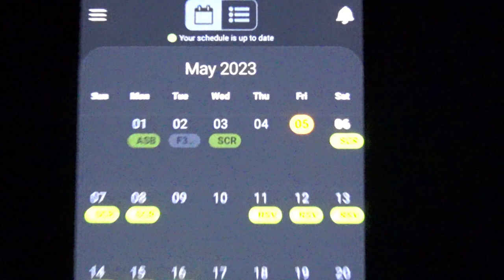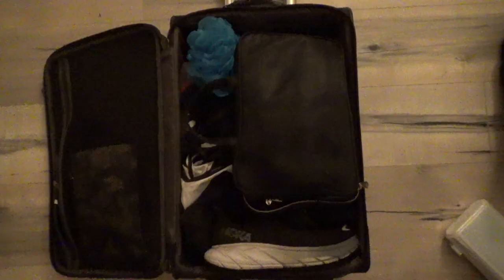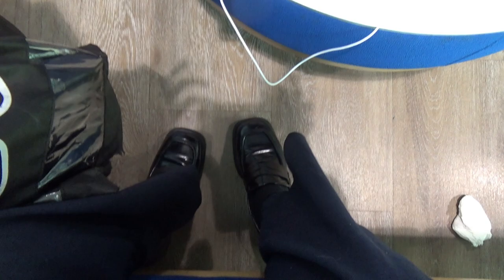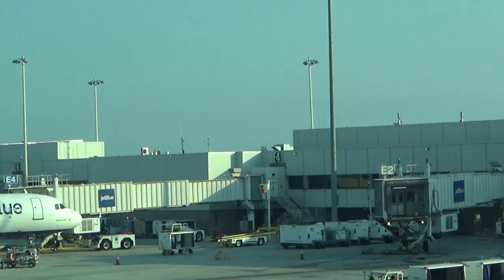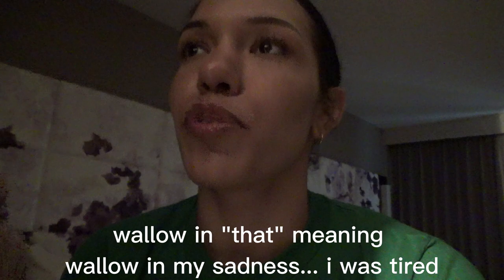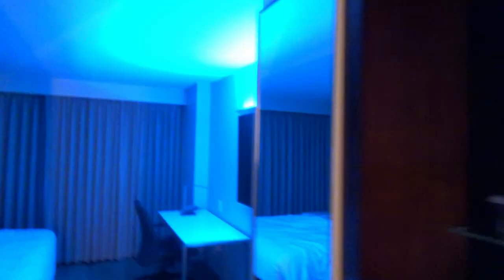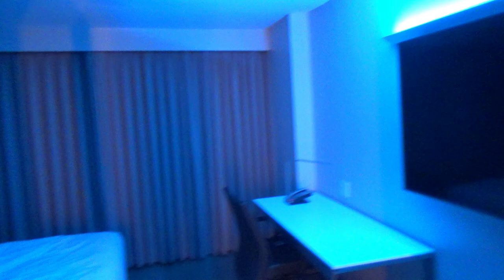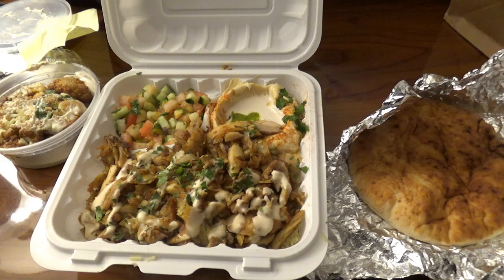three days as a flight attendant (on reserve)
come on a 3 day trip to DC and NY with me!!